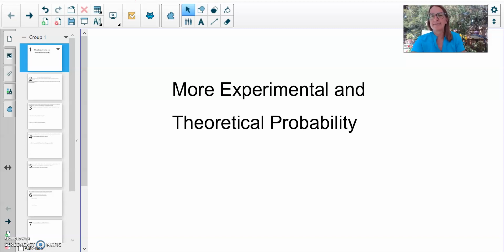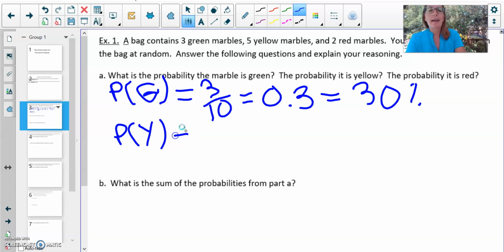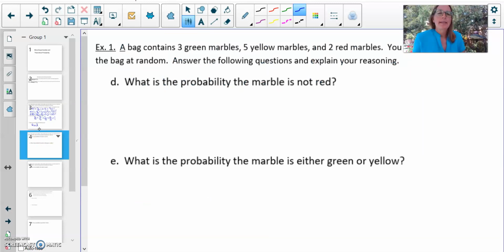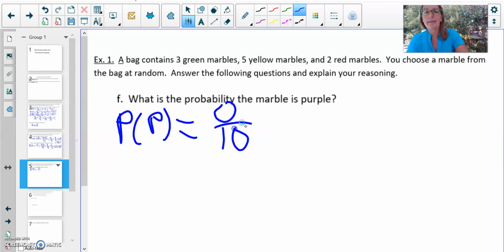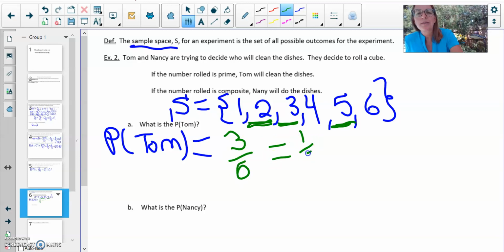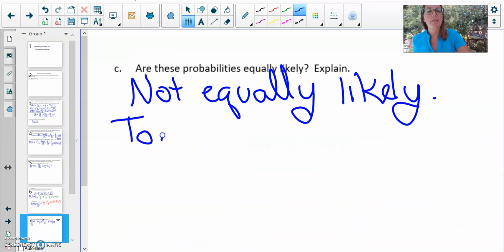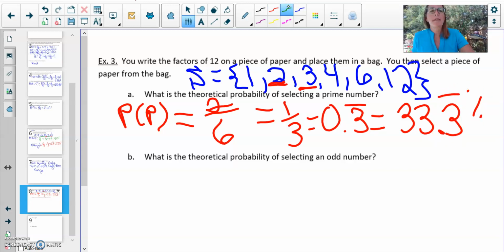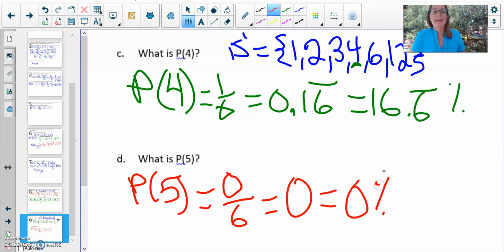7 probability day 3 more experimental, theoretical probability